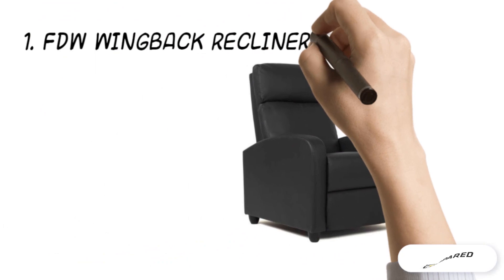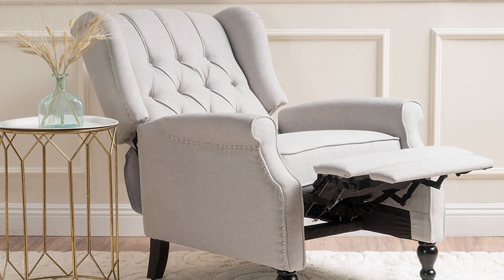Best Chair Queen Anne Wing Chair Recliner - Top 5 Reviews Of 2020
Here are the reviews of the top five Queen Anne recliner chairs available in the market. A stately piece of furniture can make or break the décor or style of the room.
Our Top Pick on Amazon (Amazon Link)

Good Luck!

Top compared: Best Chair Queen Anne Wing Chair Recliner are :-

1. FDW Wingback Recliner Chair
2. ACME Arcadia Sage Microfiber Recliner
3. JUMMICO Fabric Recliner Chair
4. Dorel Living Slim Recliner
5. Christopher Knight Home Walter Recliner